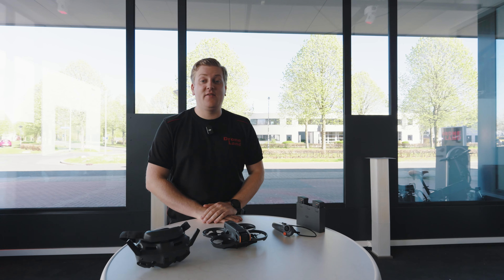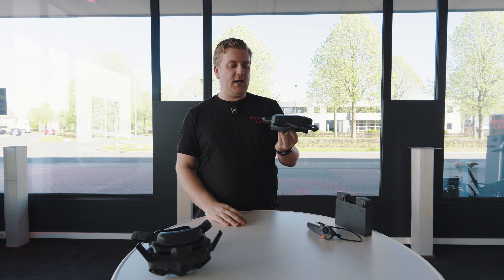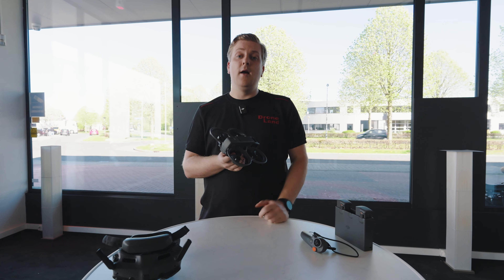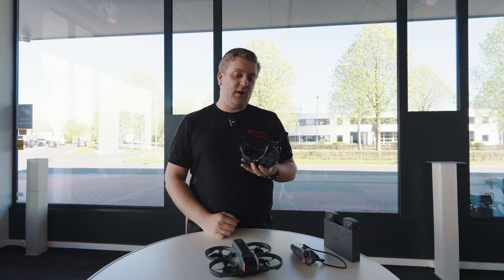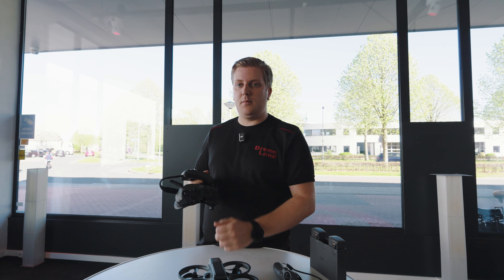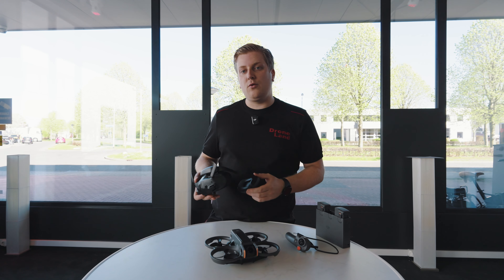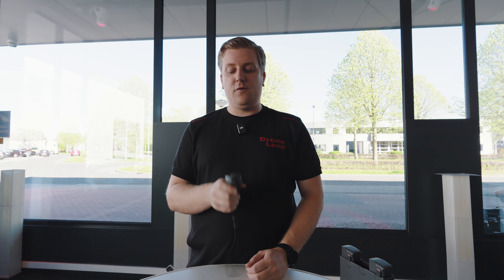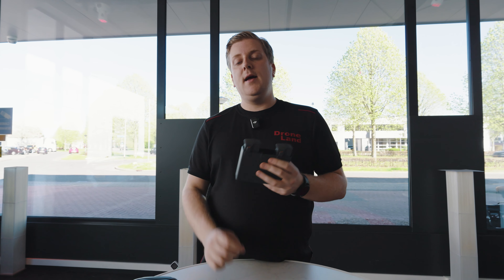Unboxing the DJI Avata 2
De nieuwe fpv drone van DJI is gelanceerd de DJI Avata 2. Ook wij waren benieuwd naar deze drone en konden het niet laten om er een FPV-video mee te maken.

In deze video laten we je zien hoe dat eruitziet en vertellen we je wat de DJI Avata 2 nog meer te bieden heeft.